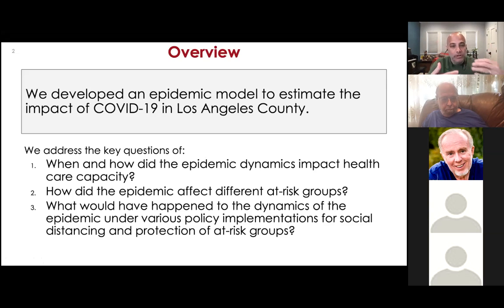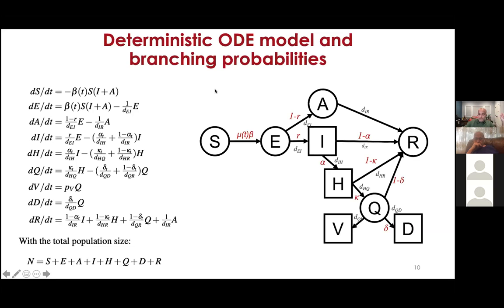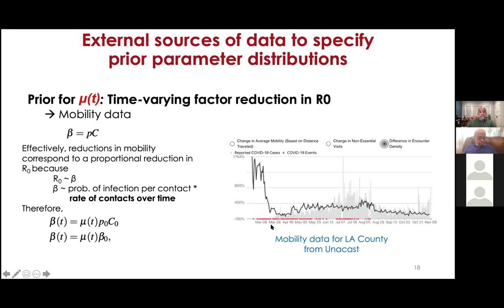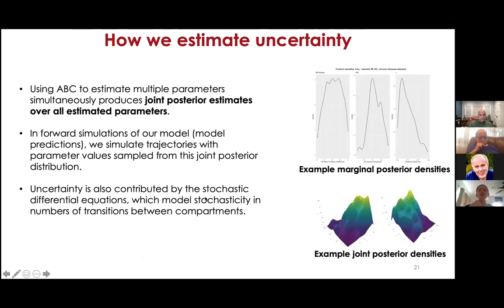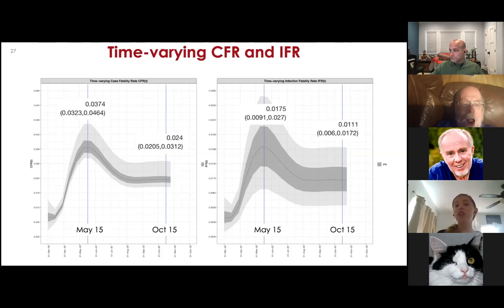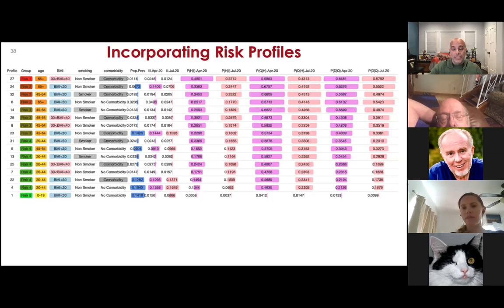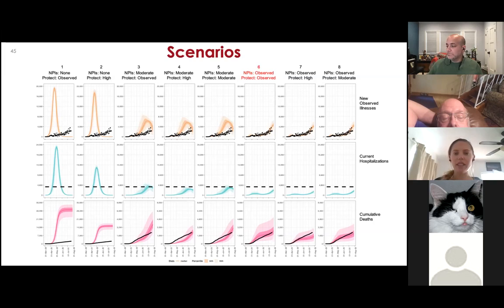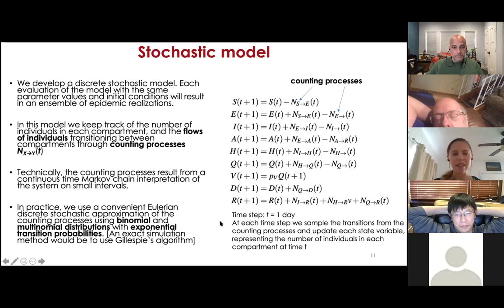Stratified COVID19 analysis for LA County using an unified risk and stochastic epidemiological model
Talk by David Conti and Abigail Horn.